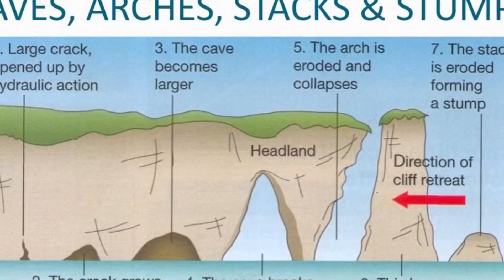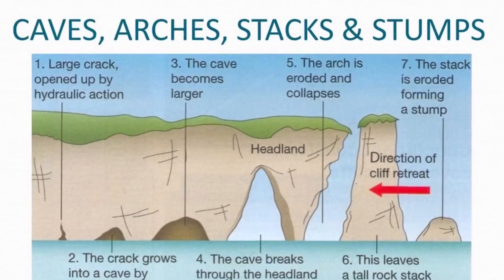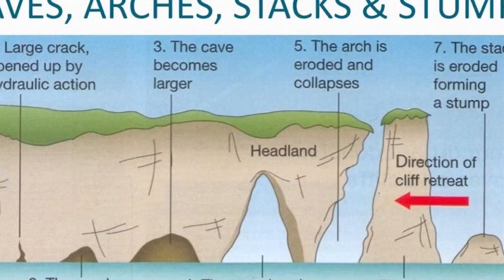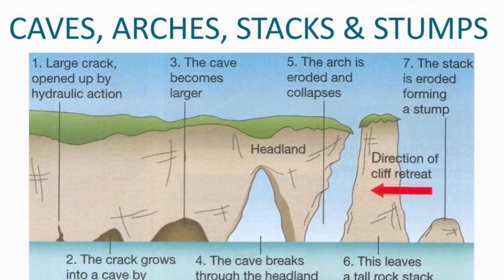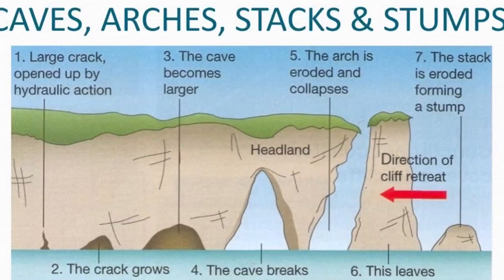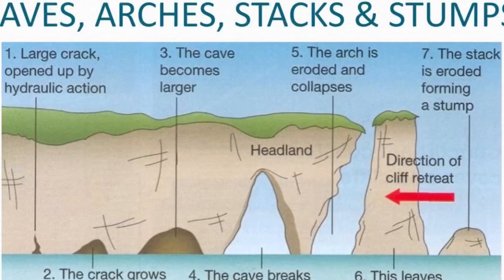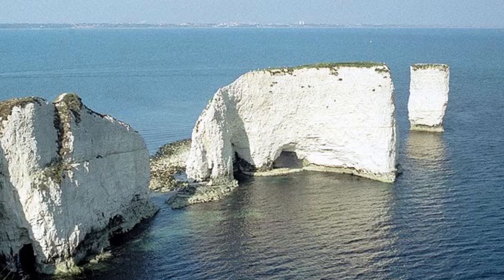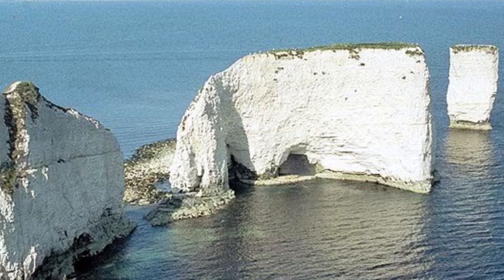Landforms created by waves | coast | coastal areas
This video explains about the various landforms created by the waves.